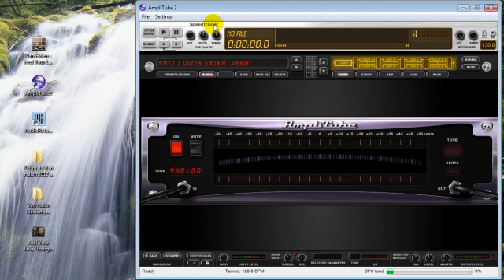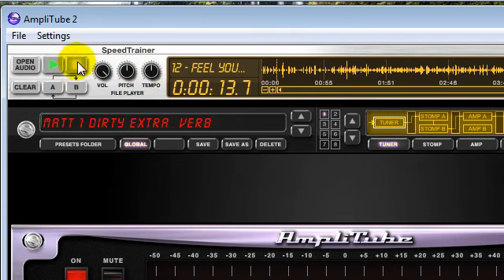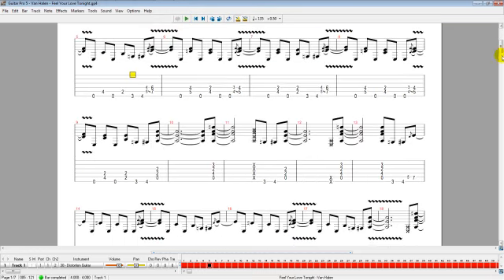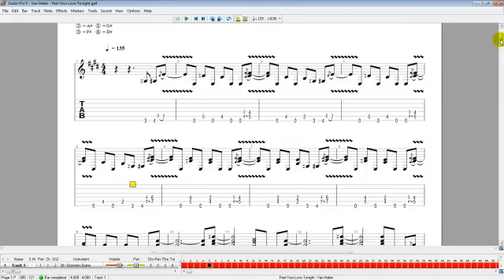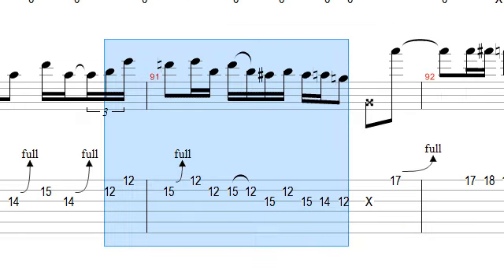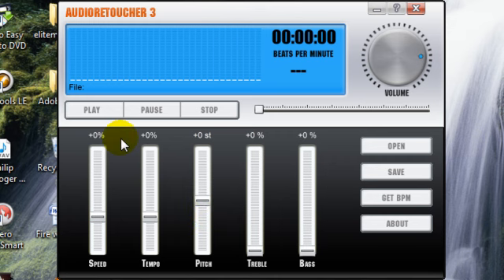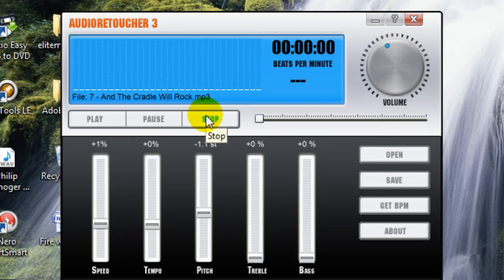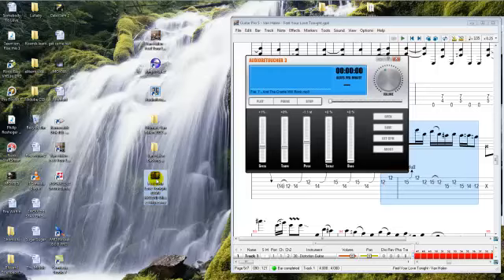Apps to aid in learning guitar, mattsmithguitar.com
This is a tutorial on the collaboration of applications to aid in the learning of songs and the study of the guitar in general. Please look for independent tutorials of apps individually as well in this, a 4 part series.